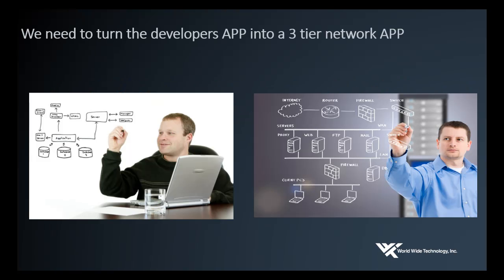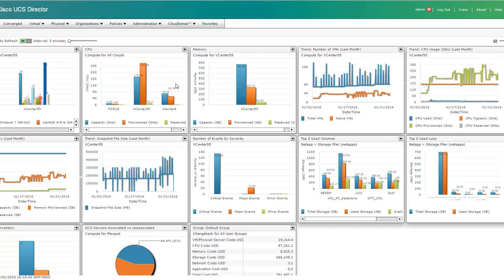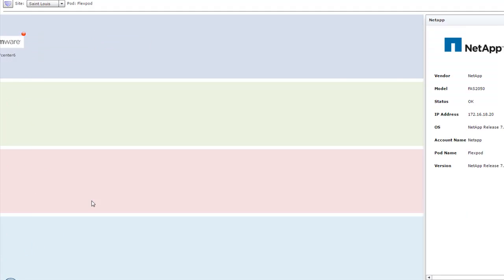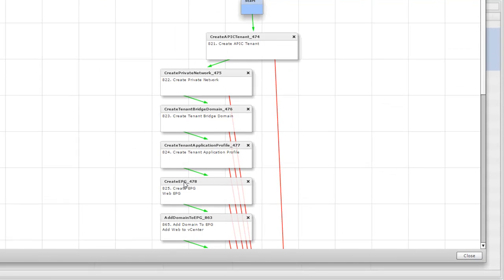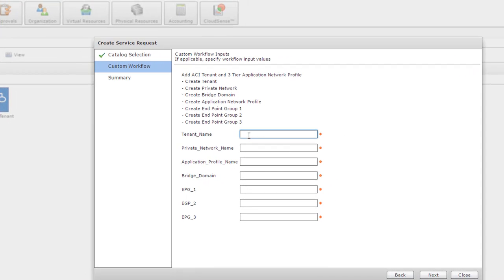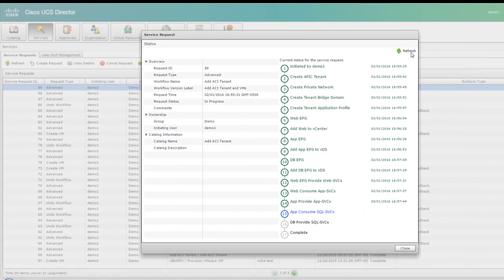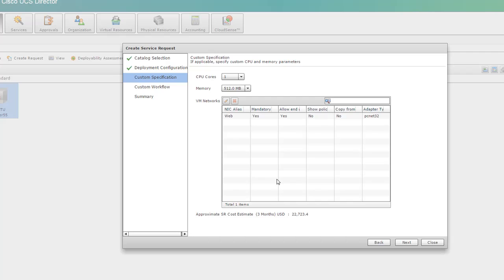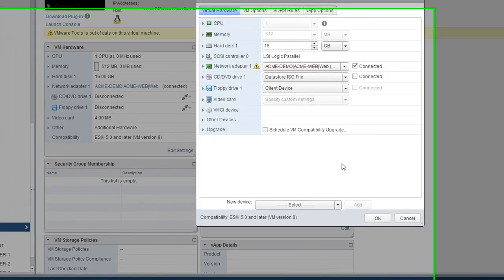UCSD GSM2 first cut